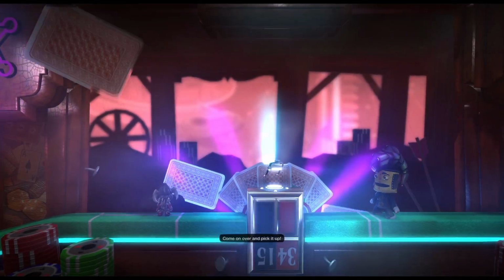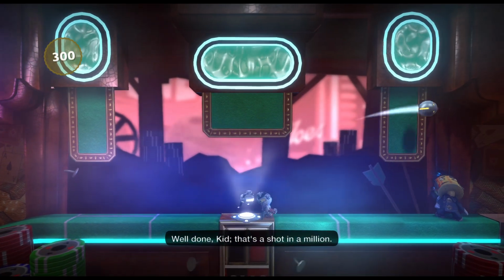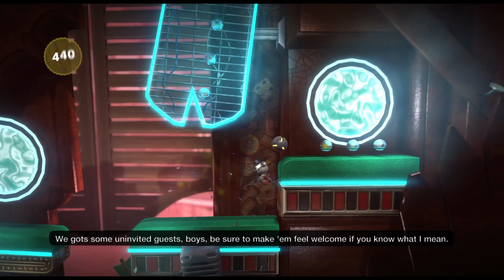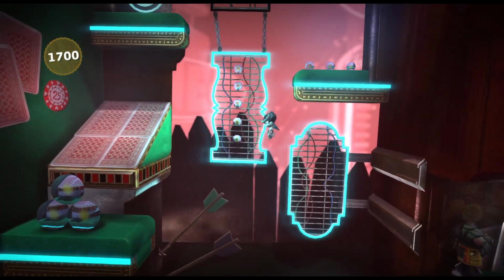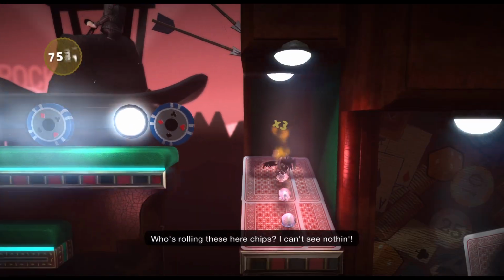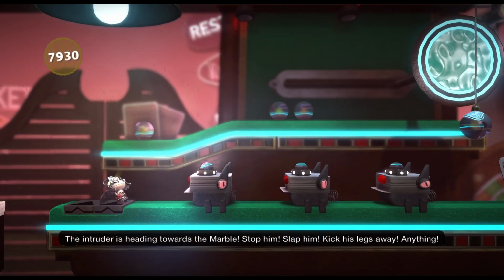LittleBigPlanet3 (US) High Stakes Heat Ace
Ace'd another 1